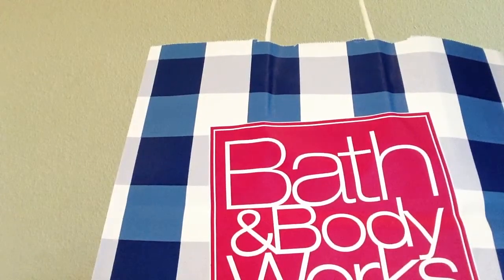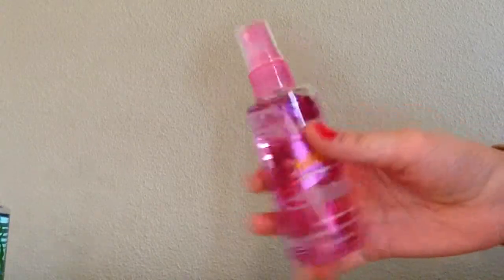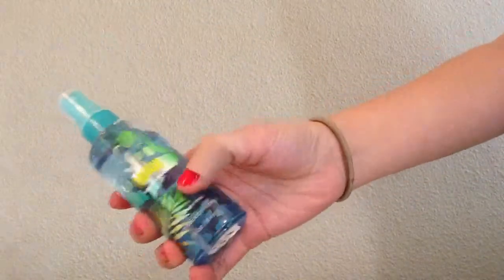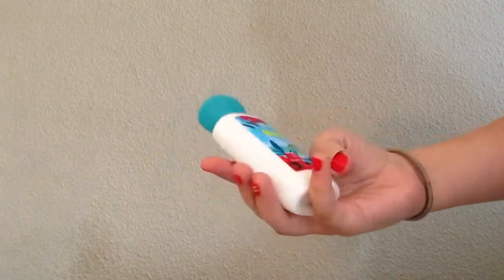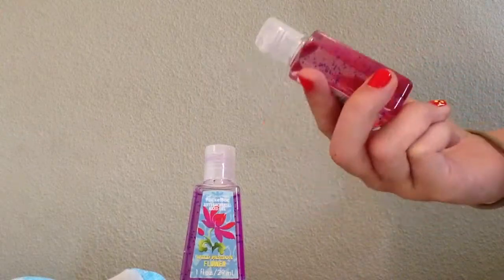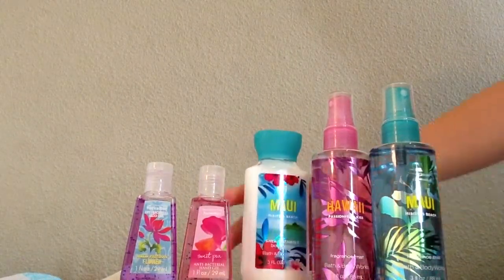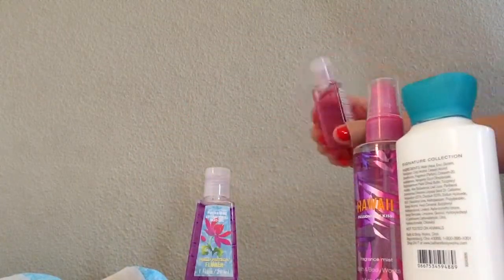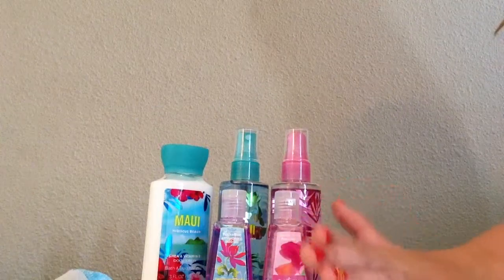Bath and body works mini haul!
This is a very small haul from bath and body works!

Muai Hibiscus Beach Fragrance mist
Hawaii Passionfruit kiss Fragrance mist
Muai Hibiscus Beach body lotion
Sweet pea Hand gel
Wild Passion flower hand gel